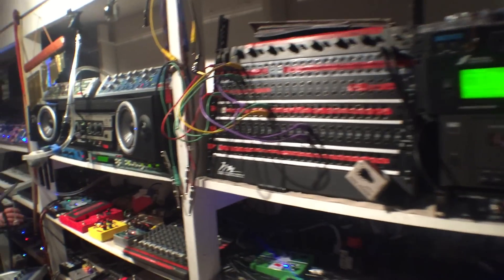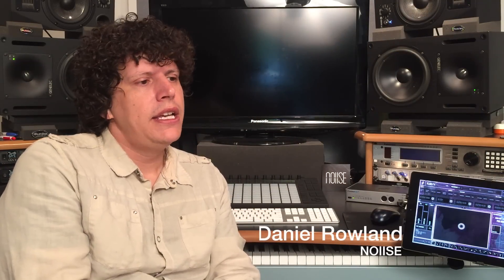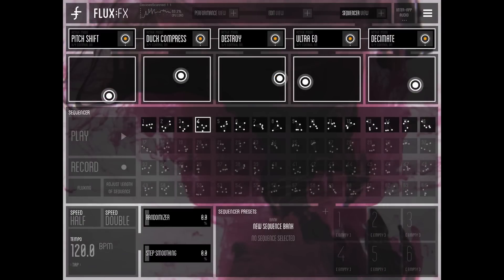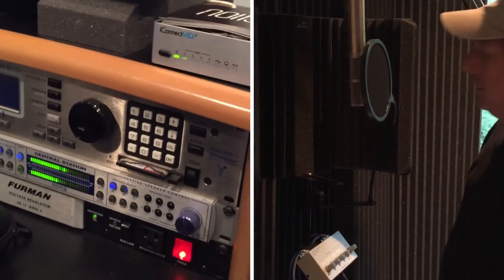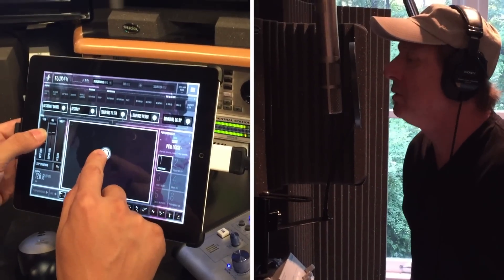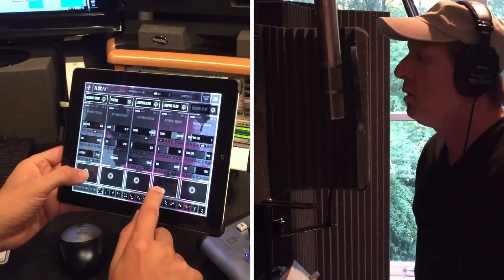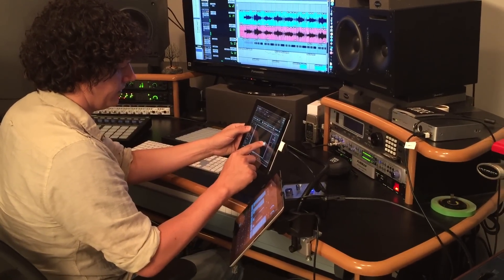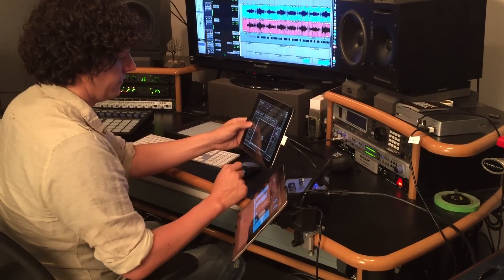iConnectivity Meets FLUX:FX - External FX Processing with iPad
Daniel Rowland & Adrian Belew from NOIISE shows us their app FLUX:FX and how they use iConnectivity Interfaces to help unlock it's power for external effects processing using the iPad.